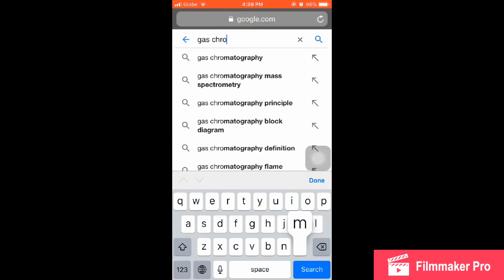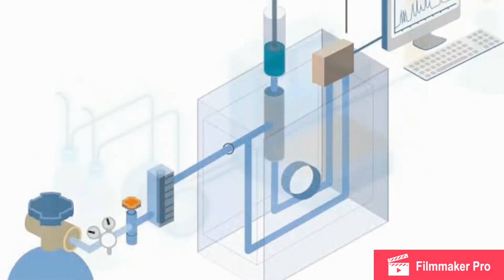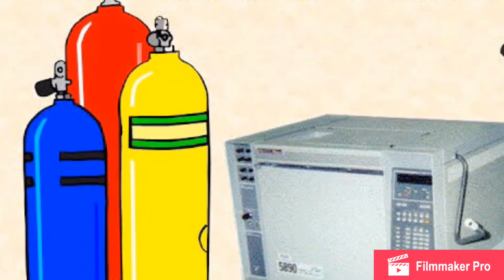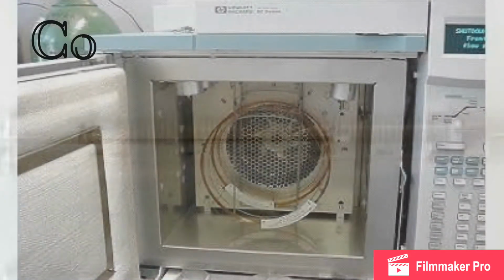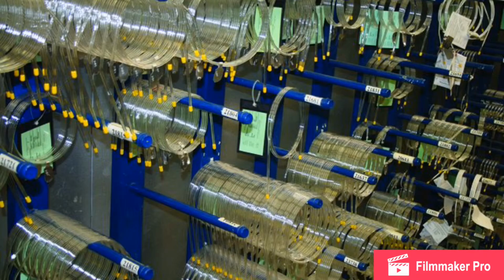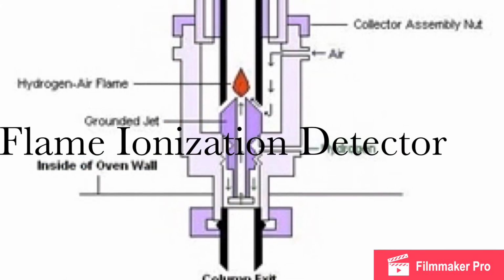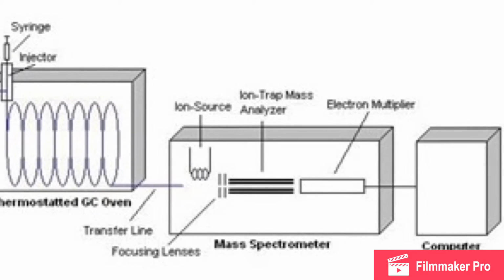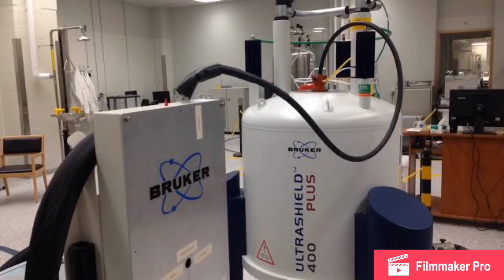Gas Chromatography made simple